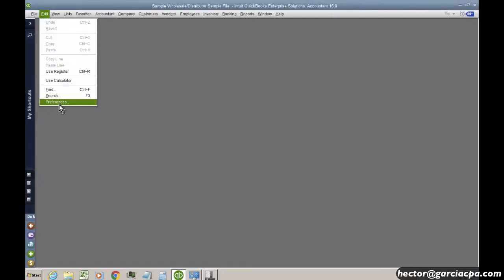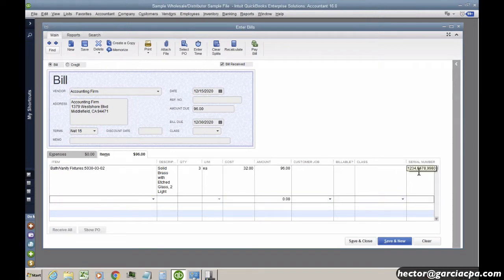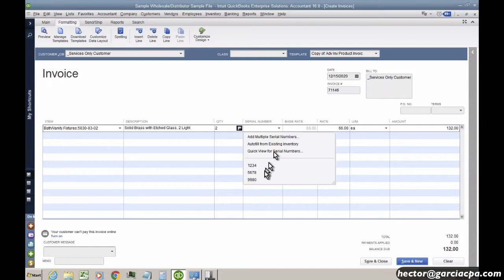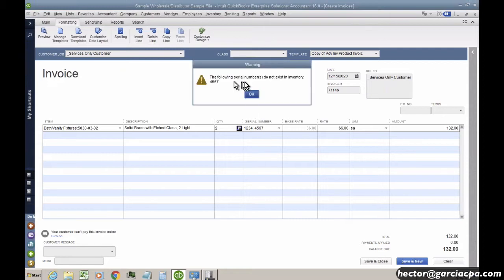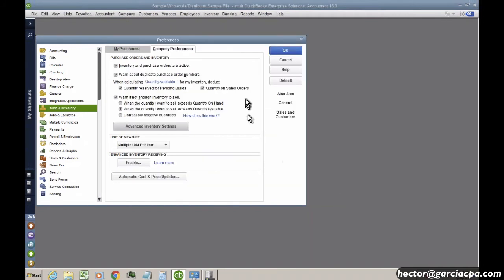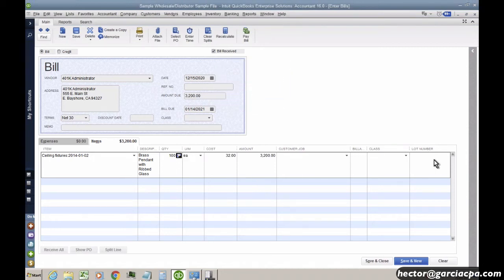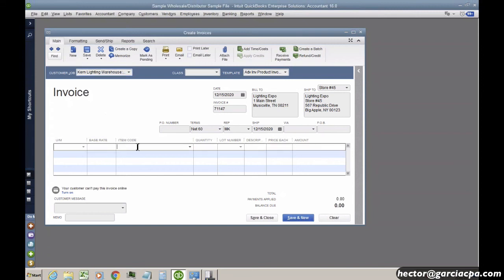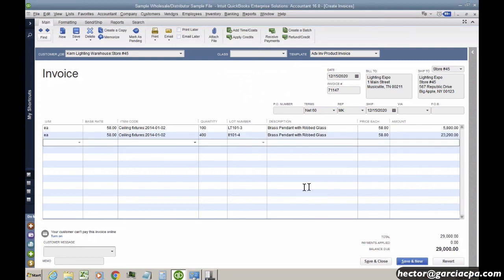QuickBooks Enterprise Advanced Inventory: Serial Numbers and Lot Numbers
QuickBooks Enterprise Advanced Inventory: Serial Numbers and Lot Numbers by Hector Garcia CPA